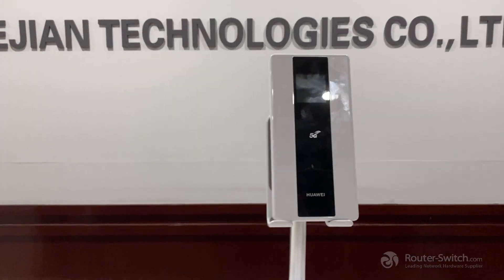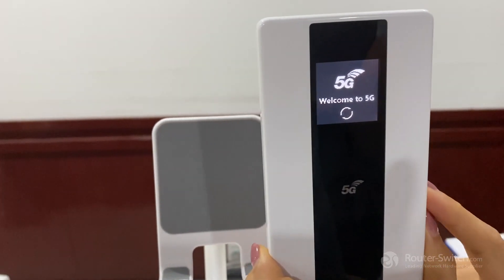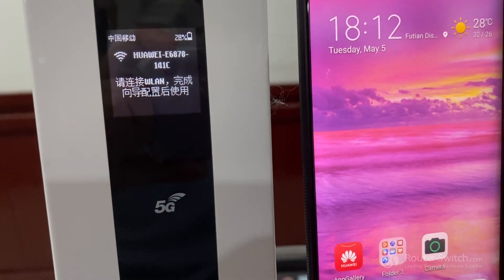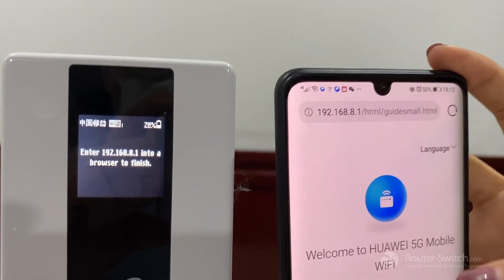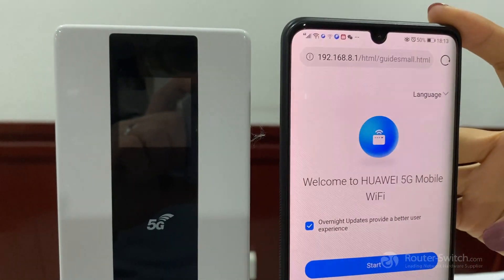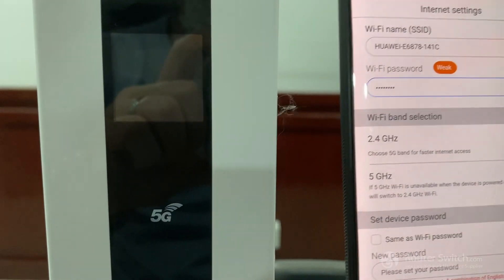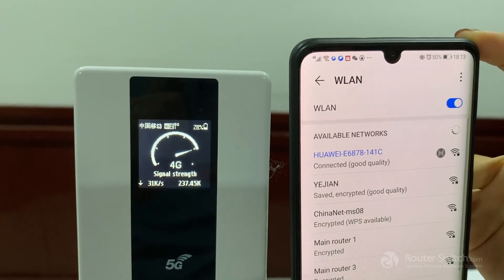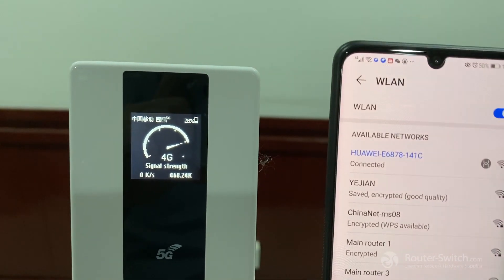How to Configure Huawei 5G Mobile WiFi Pro Router E6878-370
Follow this guide to configure Huawei 5G Mobile WiFi Pro Router E6878-370.